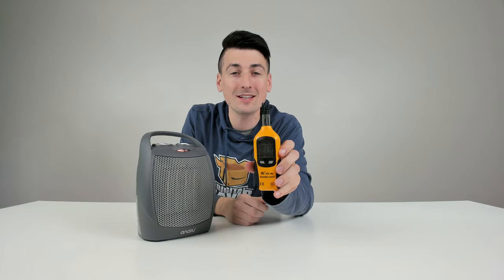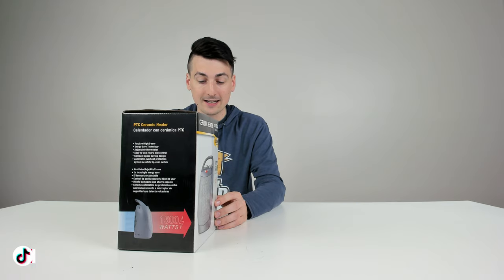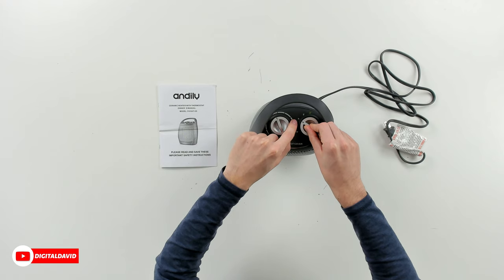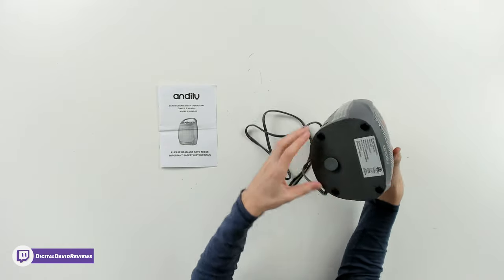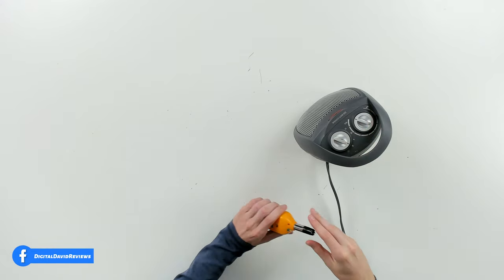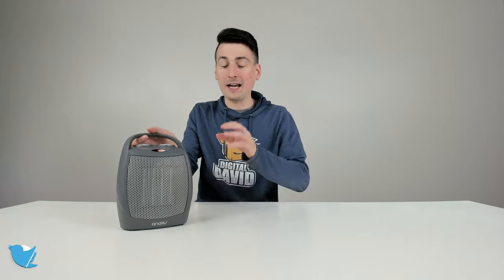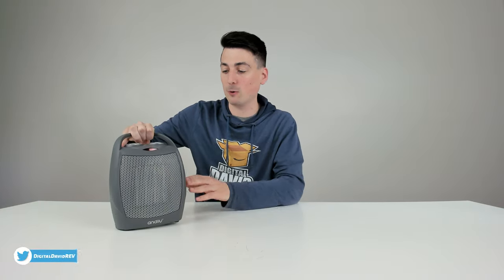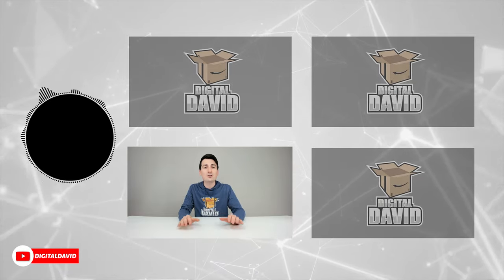Andily Portable Space Ceramic Heater with Adjustable Thermostat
Andily Portable Space Heater
Amazon INTL

andily Portable Space Ceramic Heater with Adjustable Thermostat, Energy Save Technology , Great for Use in Home and Office, 4 Modes 750W/1000W/1500W

00:00 - Intro
00:54 - Contents
02:13 - Decibel Meter Test
02:46 - Heat Test
03:06 - Tilt Test
03:37 - Final Thoughts